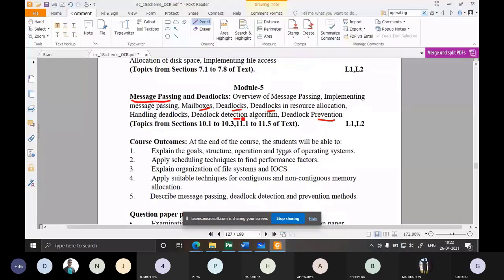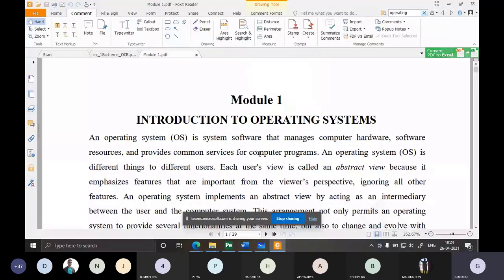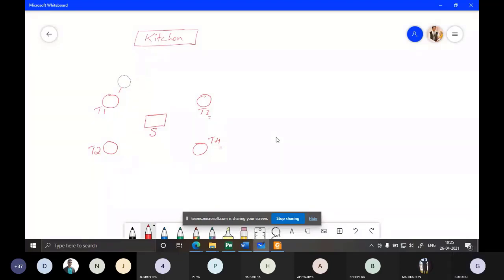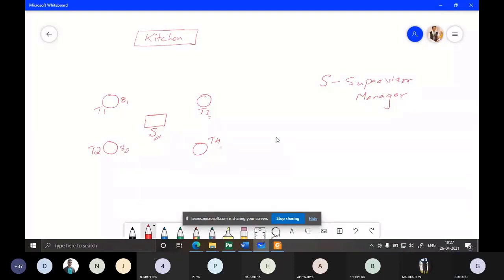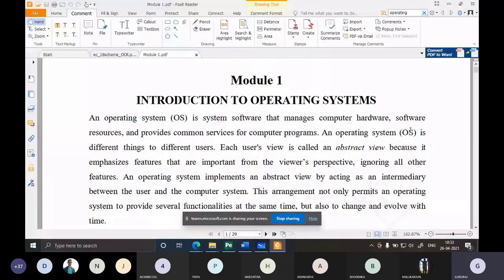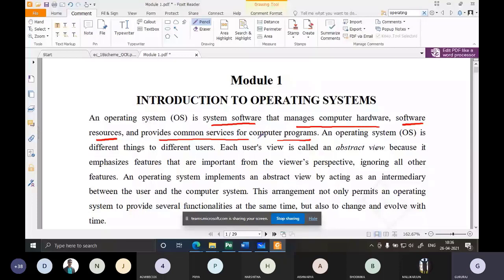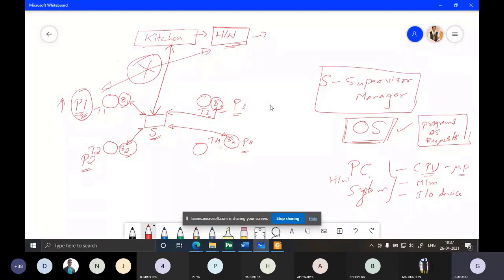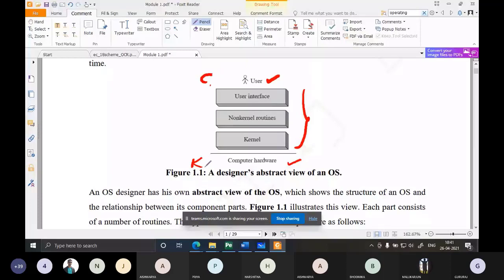Introduction to Operating Systems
The video gives introduction to Operating Systems. Class taken on 26-4-21. This is Video 1 in the Operating System series.